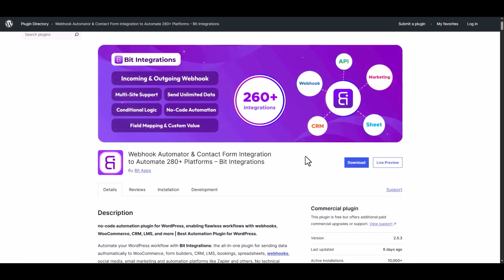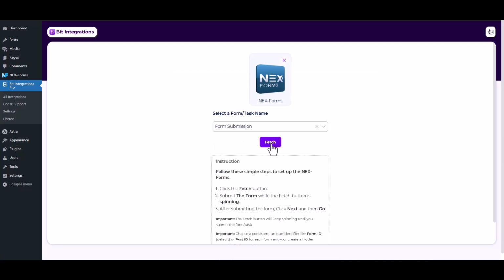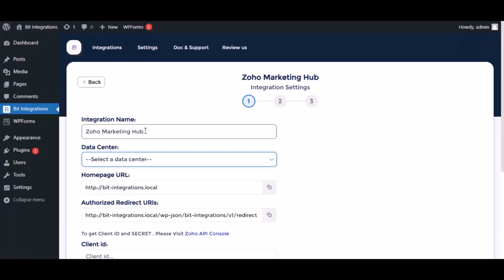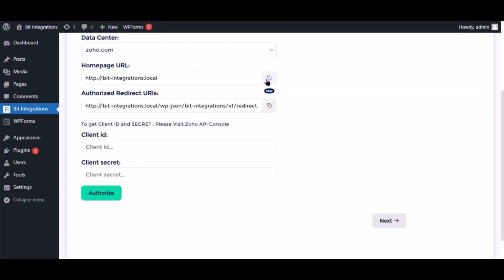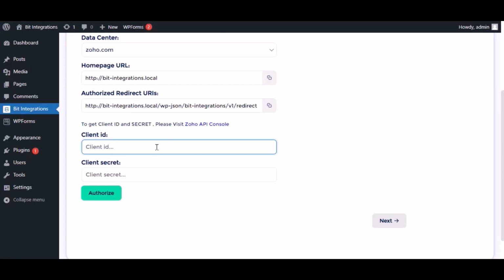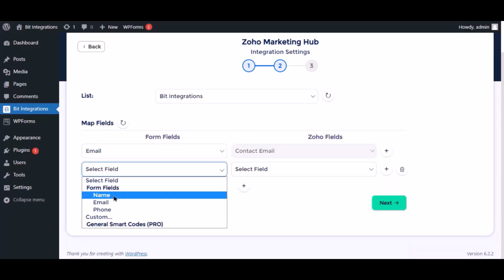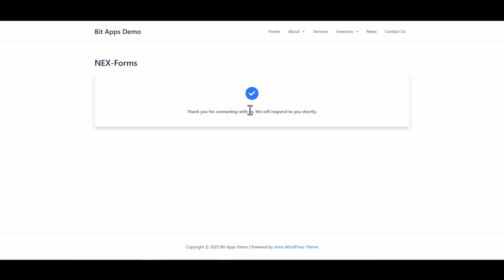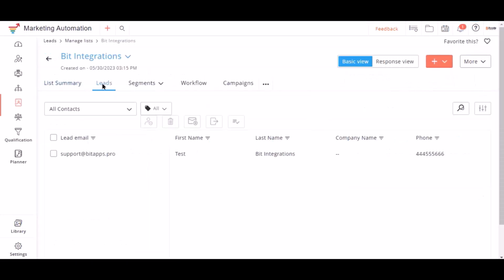How to Integrate NEX Forms with Zoho Marketing Automation Using Bit Integrations |Step-by-Step Guide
In this tutorial, I’ll show you how to integrate NEX Forms with Zoho Marketing Automation using the Bit Integrations plugin. This integration allows you to automatically send form submissions from your WordPress site directly to Zoho Marketing Automation, making your lead management process more efficient.
Watch as I guide you through each step, from setting up the integration to verifying the data sync in Zoho Marketing Automation.

What You’ll Learn in This Video:
1. Setting up the integration in the Bit Integrations dashboard
2. Using NEX Forms as a trigger to capture form submissions
3. Fetching form data and submitting it for testing
4. Connecting Zoho Marketing Automation using the Zoho API console
5. Mapping NEX Forms fields to Zoho Marketing Automation lists
6. Testing and verifying the data sync in Zoho Marketing Automation

Timestamps:
(0:00) Setting up the integration with Bit Integrations
(0:06) Creating the integration in the Bit Integrations dashboard
(0:12) Selecting NEX Forms as the trigger and choosing a form
(0:22) Filling out and submitting the form to retrieve data
(0:42) Setting the action and selecting Zoho Marketing Automation
(0:55) Connecting Zoho Marketing Automation via client ID and client secret
(1:08) Setting up Zoho API Console for authorization
(1:39) Authorizing Zoho Marketing Automation and creating the integration
(2:12) Mapping fields and finalizing the integration
(2:30) Saving the integration
(2:58) Submitting the form and testing the integration
(3:14) Verifying the data in Zoho Marketing Automation

Automate your WordPress workflows and integrate your favorite apps easily.